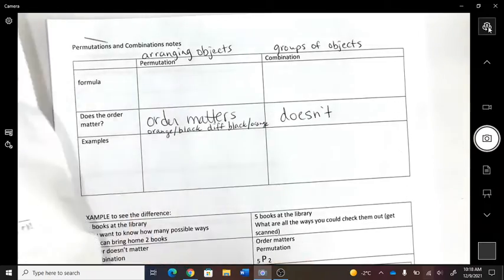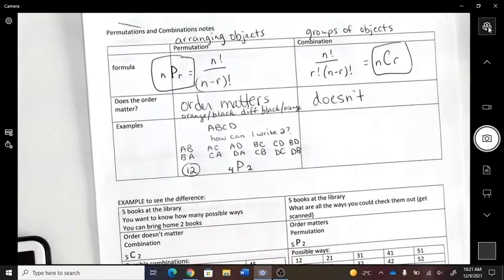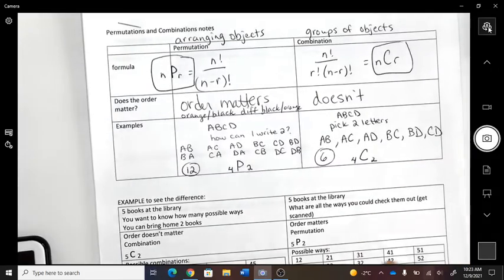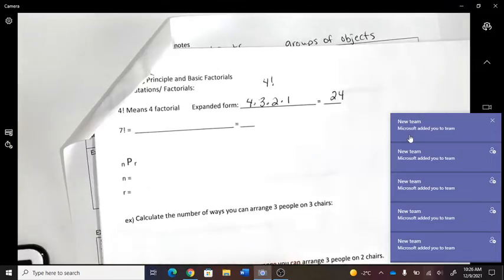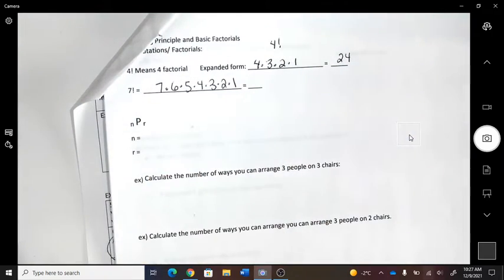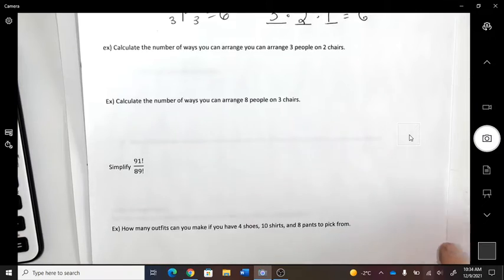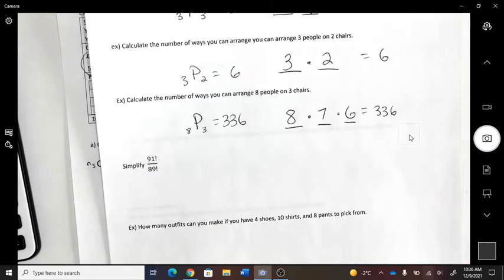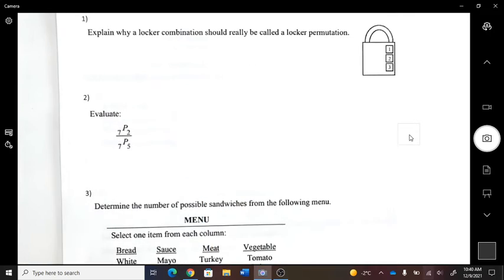intro to perm comb and factorials